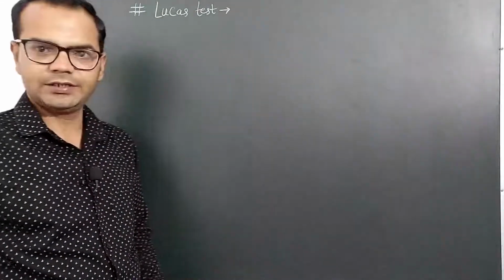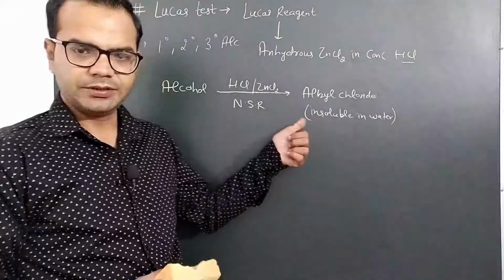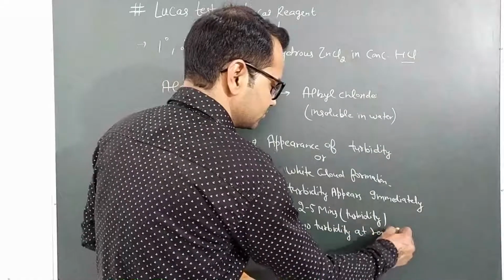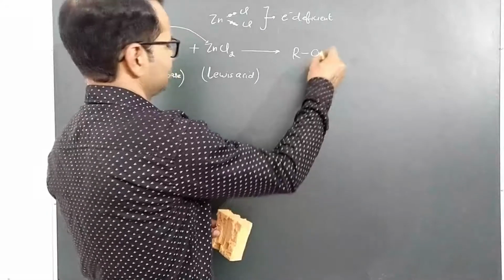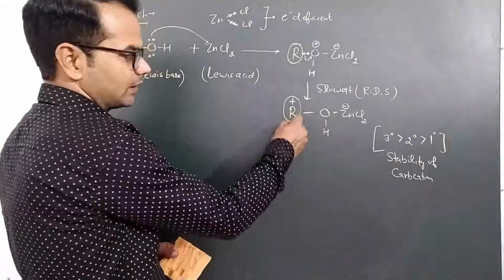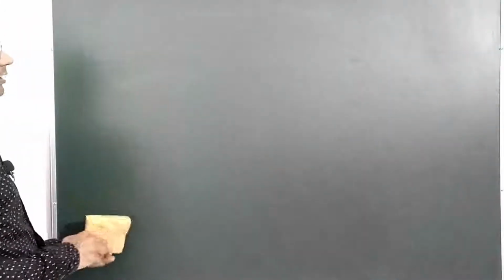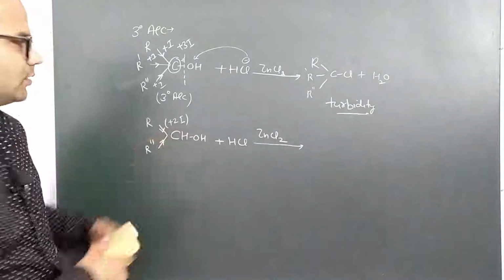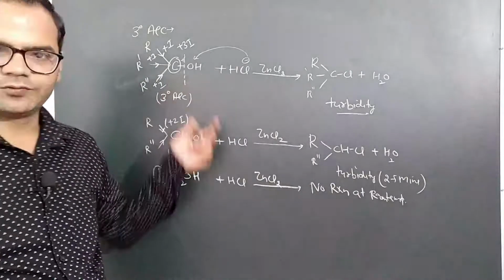Test for Alcohols - Lucas Test/ Lucas Reagent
Tests for Alcohols - Lucas Test/ Lucas Reagent @unlockchemistry
What is the Lucas Test?
Primary, Secondary and Tertiary Alcohols are classified based on their reactivity with the Lucas reagent. The reaction that occurs in the Lucas test can be seen as a nucleophilic substitution reaction. In this reaction, the Chloride in the zinc-chloride bond is replaced with a hydroxyl group originating from the given alcohol.

The reaction displays the difference in reactivity of the different types of alcohol as well as the difference in the ease at which corresponding carbocations of the alcohols are formed. For example, primary alcohols do not react readily at room temperature with the added Lucas reagent whereas tertiary alcohols react immediately.

The observation of a change where the clear and colorless characteristic of the solution changes to a turbid, cloudy, and hazy one implies that a chloroalkane has formed. This observation is a positive indication for the Lucas test.

Primary, Secondary, and Tertiary alcohols react with the Lucas reagent to form the chloroalkane at different rates. Tertiary alcohols react the fastest due to the fact the organic chloride has relatively low solubility in the aqueous mixture.

Lucas Test for Primary, Secondary, and Tertiary Alcohols
As discussed earlier, the test can be used to differentiate the reaction speed of the alcohol with the given Lucas reagent. This is done by measuring the time taken for the clear solution to turn turbid.

Given below is a table describing the positive Lucas test observations for different types of alcohols.

Primary Alcohol - The solution remains colourless unless it is subjected to heat. The solution forms an oily layer when heated. Example: 1-Pentanol.
Secondary Alcohol-The solution turns turbid and forms an oily layer in three to five minutes (varies based on the solubility). Example: 2-Pentanol.
Tertiary Alcohol-The solution turns turbid and forms an oily layer immediately. Example: 2-methyl-2-butanol.